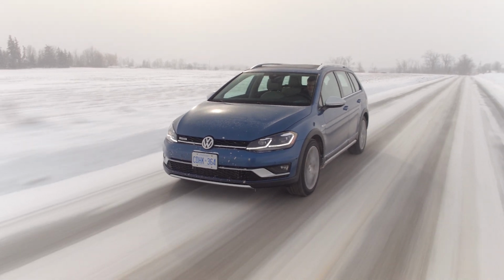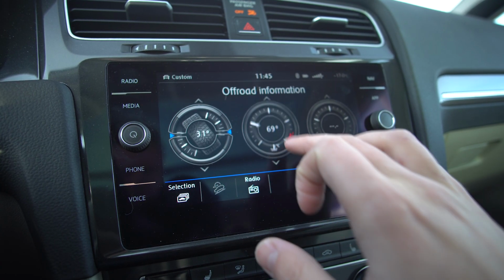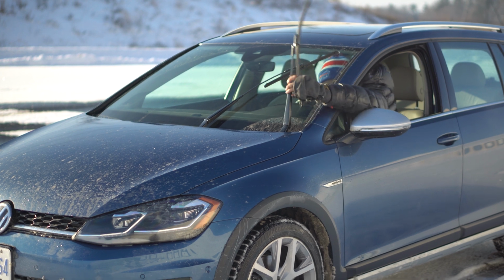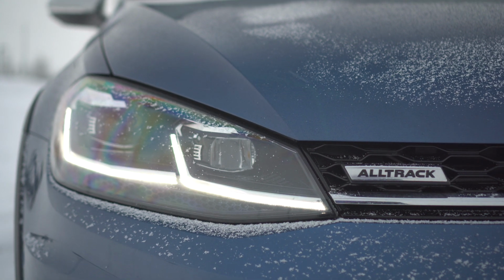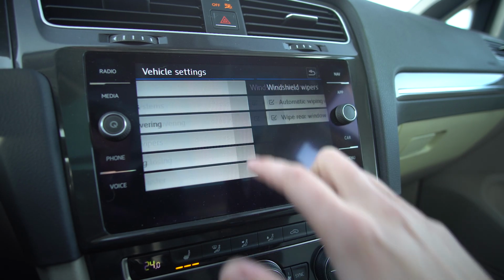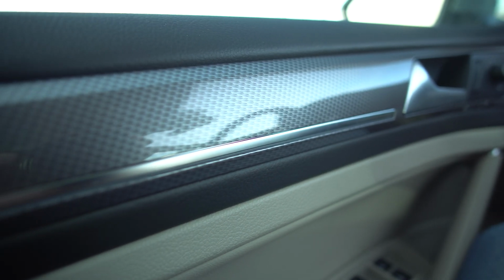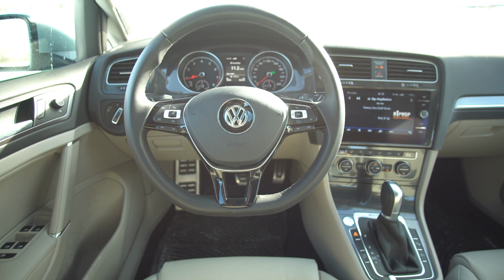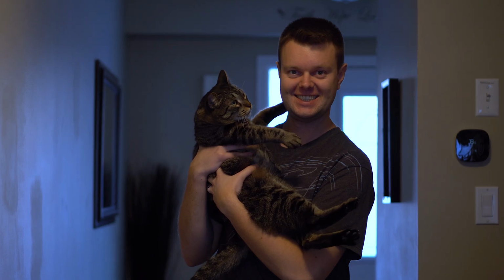2018 VW Golf Alltrack Review - The Ultimate Family Hauler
We go for a drive in the 2018 Volkswagen Golf Alltrack.

Add us on Instagram and Snapchat @TheStraightPipes